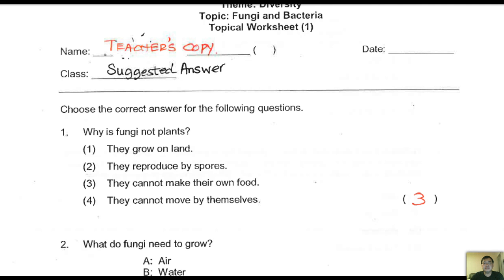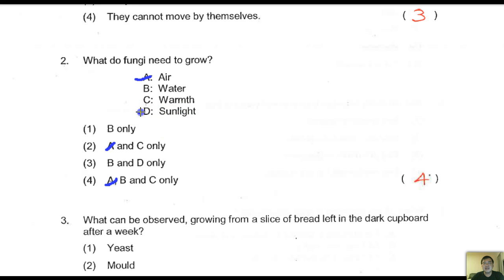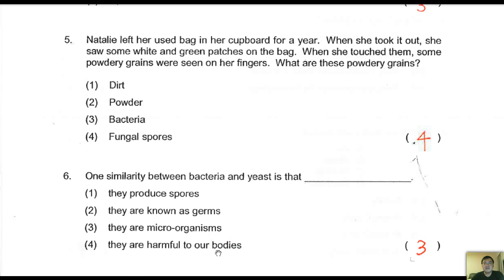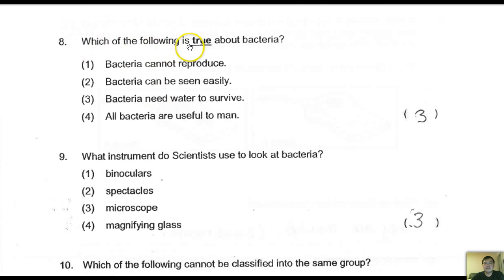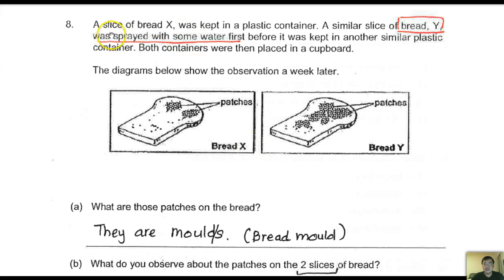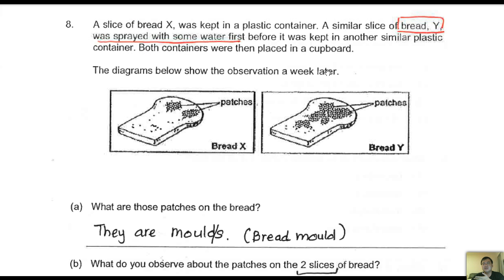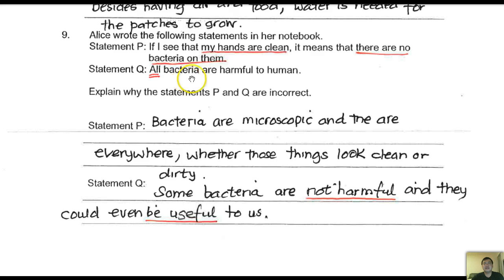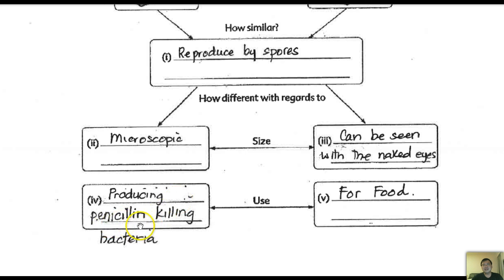CORRECTION Fungi Bacter WS 1